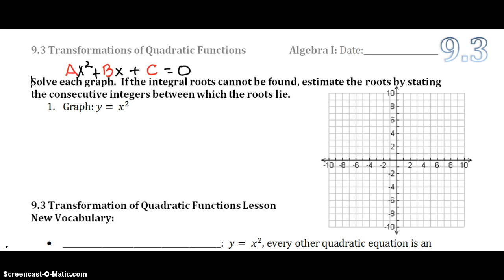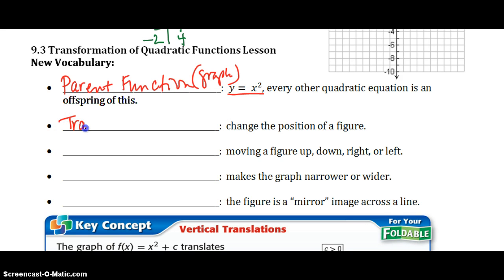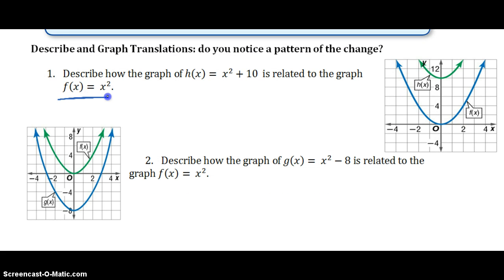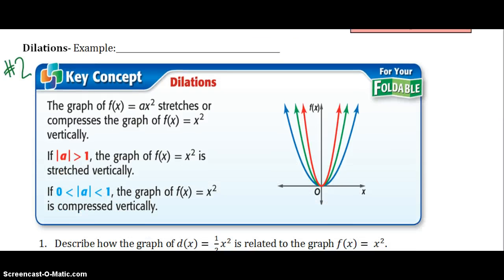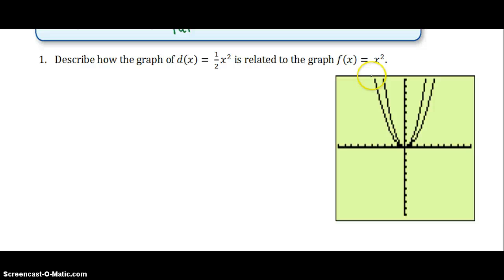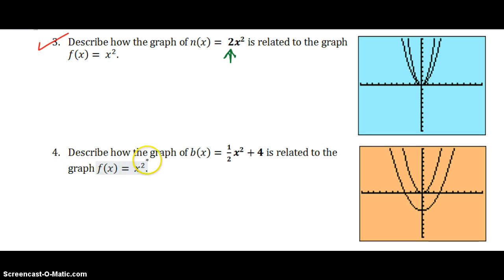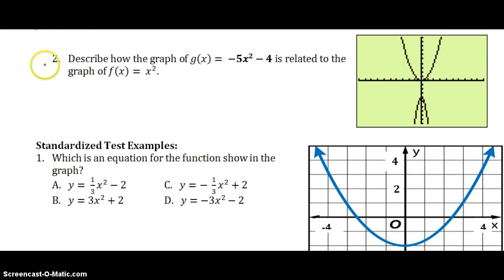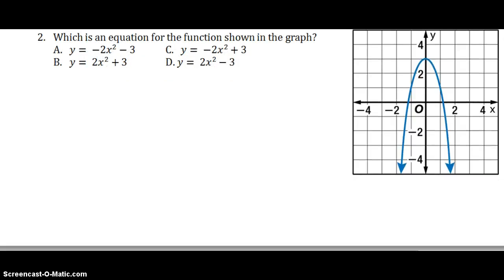Algebra 9.3 Transformations of Quadratic Functions